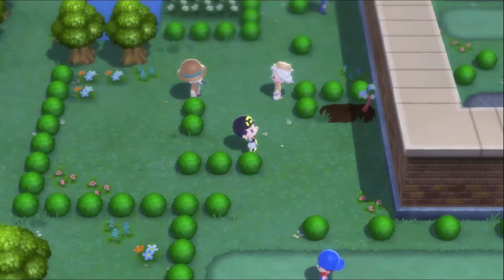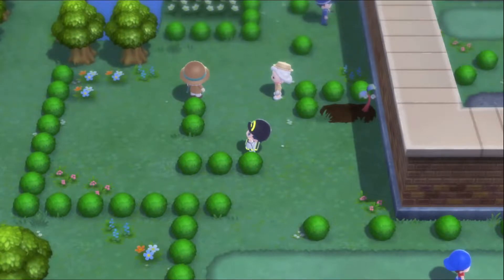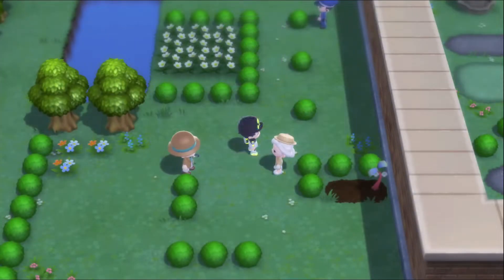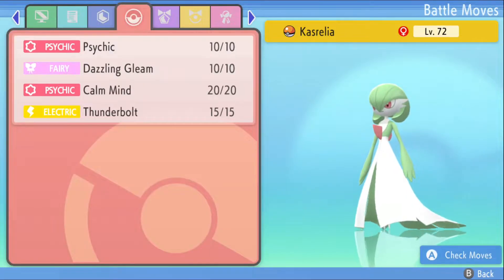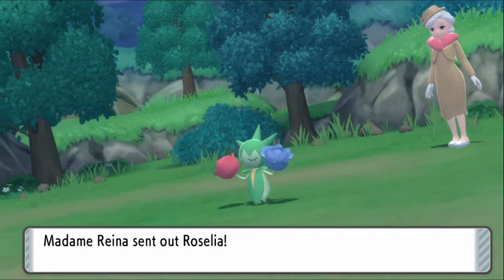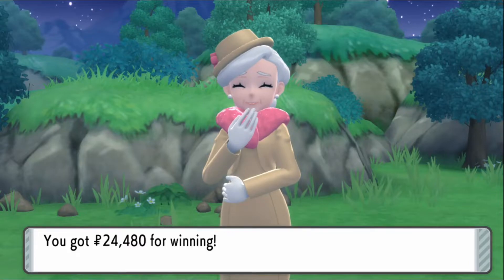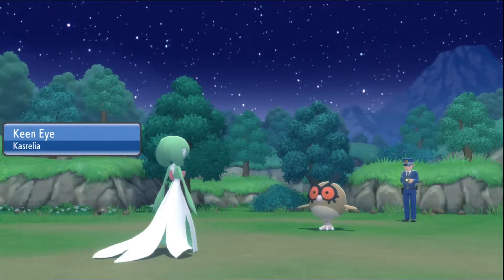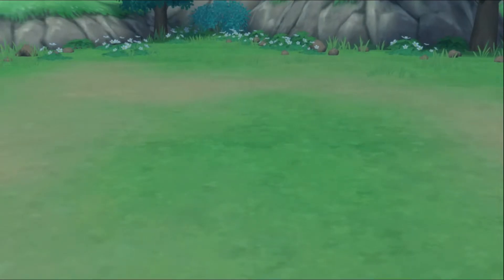Pokemon Brilliant Diamond: Easy Money Guide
A Fast method to get a lot of PokeDollars